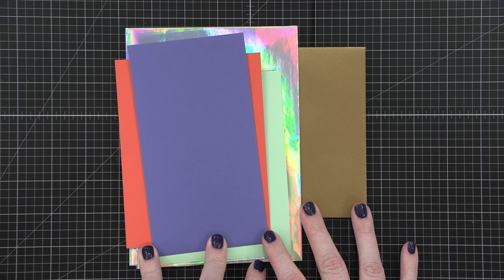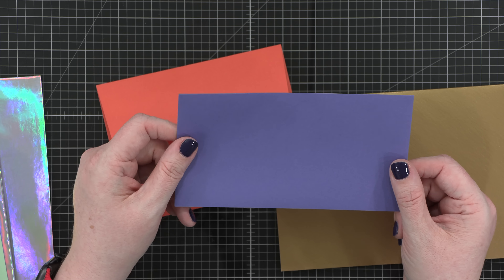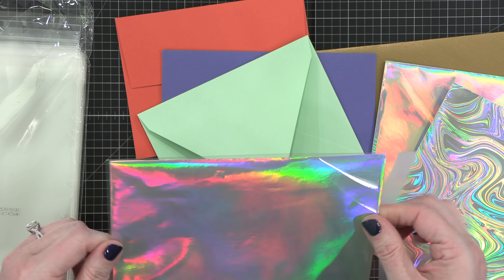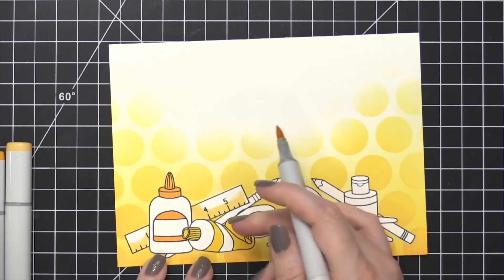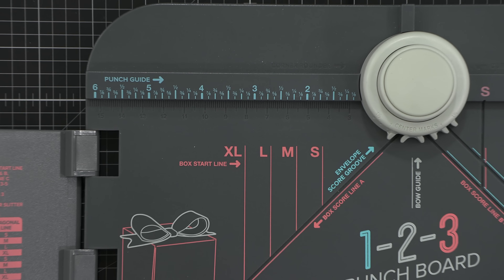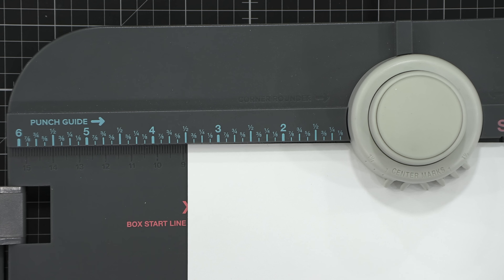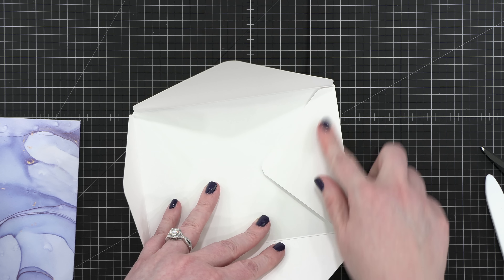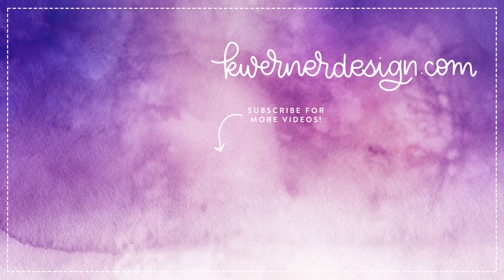Everything about envelopes for cards - Where to buy & How to make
Mailing and Mail Art month continues today with a focus on envelopes! I use both pre-made made DIY envelopes for my cards.

• • L I N K S . A N D . R E S O U R C E S • •

• Paper Source A6 Envelopes (what I use for thicker A2 cards, like shaker cards)
• Gina K Designs A2, A7, Slimline, Mini Slimeline Envelopes
• Envelopes.com A6 Envelopes (what I use for thicker A2 cards, like shaker cards)
• We R Memory Keepers 1-2-3 Punch Board
• Bristol Paper - Larger sheets for envelopes larger than A2
• Watercolor Paper - Larger sheets for envelopes larger than A2

MAILING ADDRESS (updated February 2021):

Kristina Werner
1878 West 12600 South
Box 509
UNITED STATES